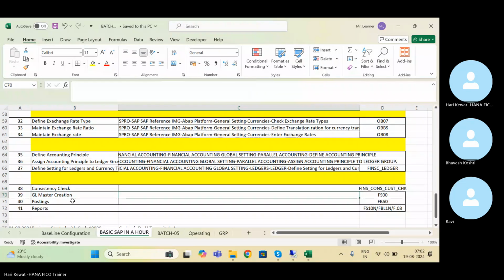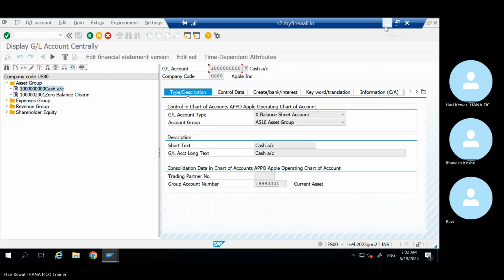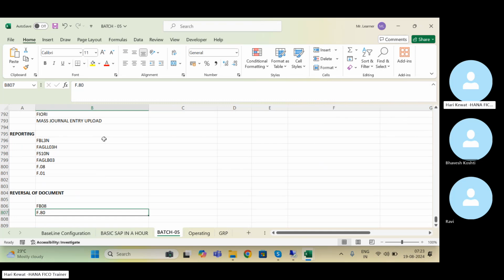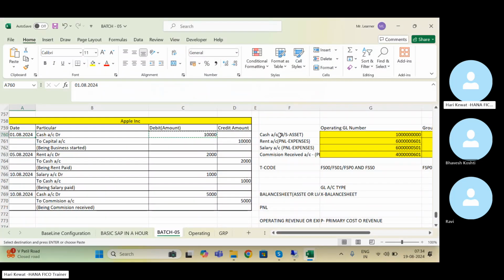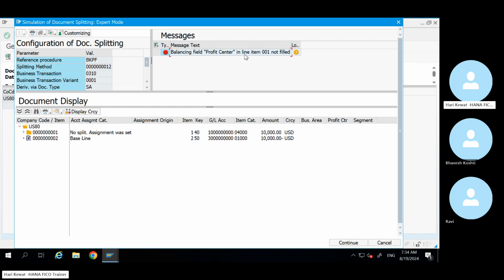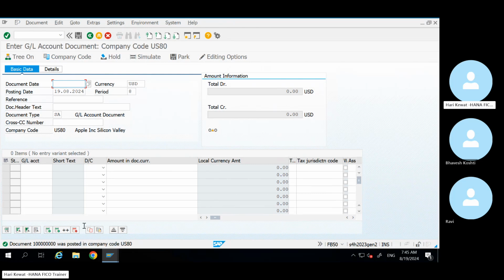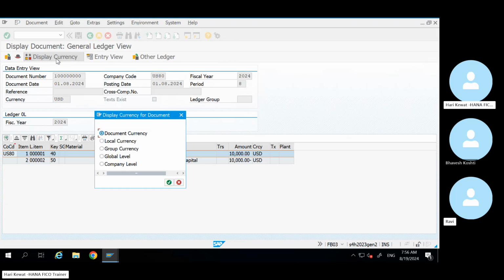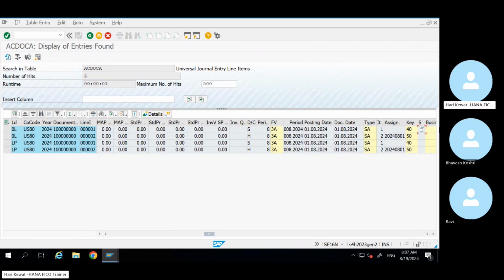SAP FICO#BASIC JOURNAL ACCOUNTING ENTRIES POSTING IN SAP